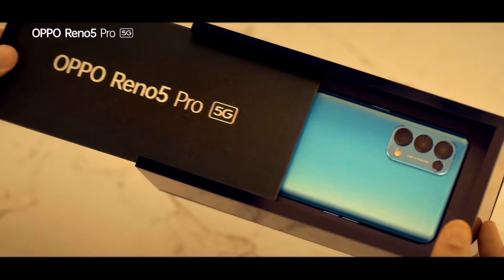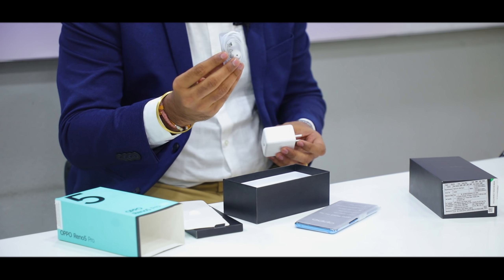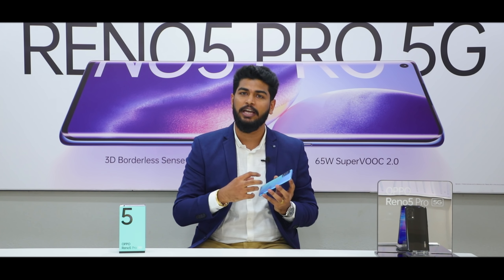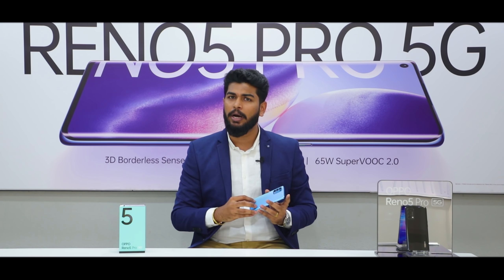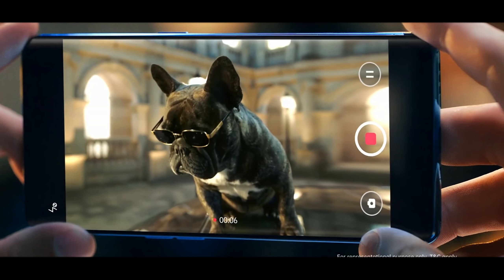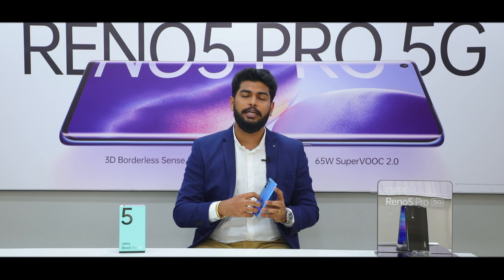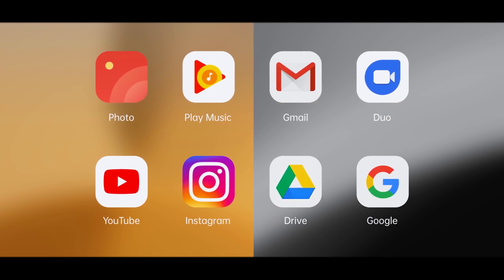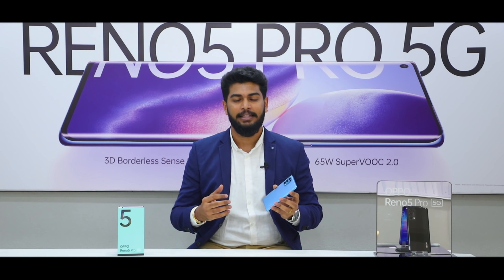Exclusive Unboxing of OPPO Reno5 Pro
Exclusive unboxing of OPPO Reno5 Pro Unboxing by OPPO MUMBAI.

Get Ready to meet the New Trend Setter of 2021 !